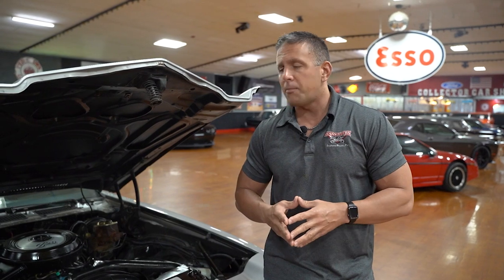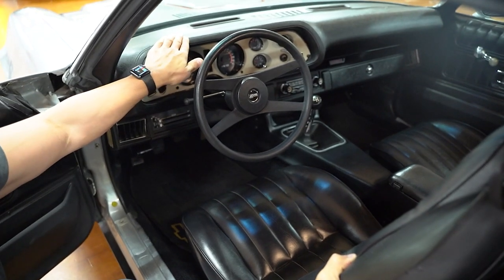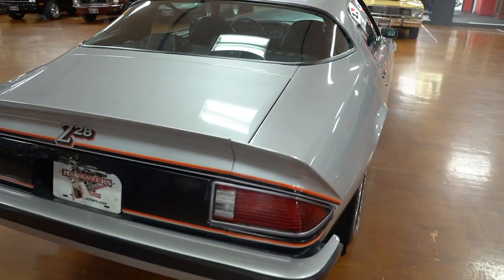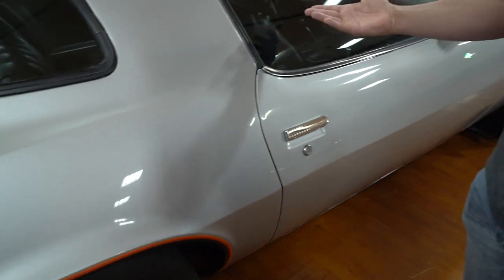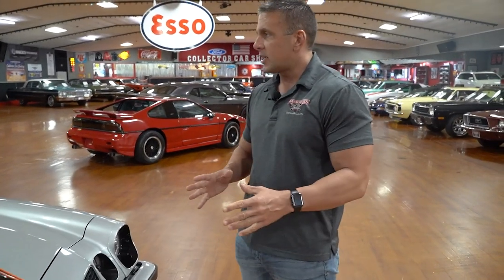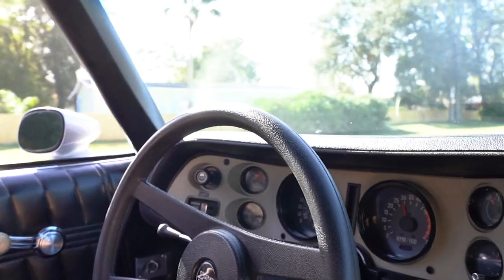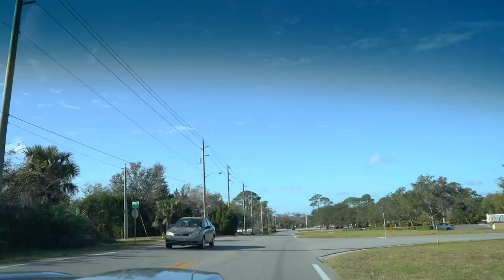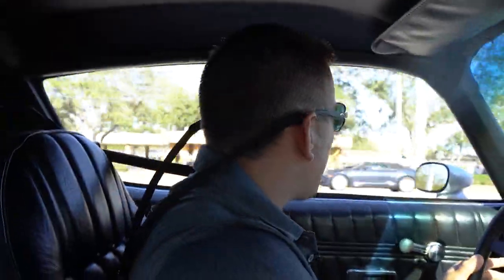1977 CHEVROLET CAMARO Z28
Come check out our 77 Camaro Z/28 here at Hanksters in Daytona Beach, Florida. to see pictures, pricing, and availability!